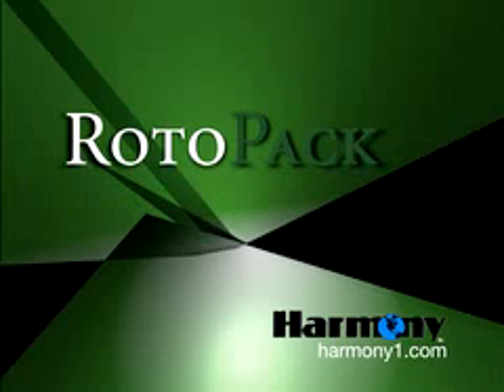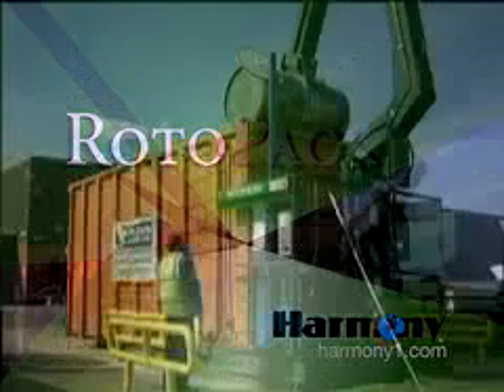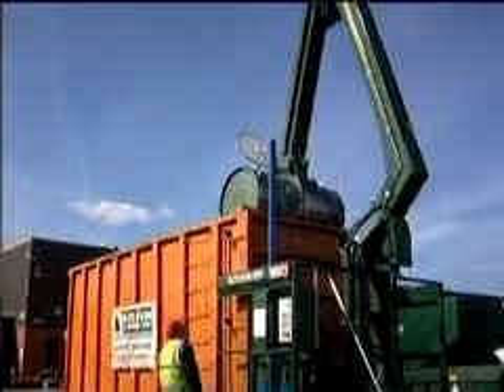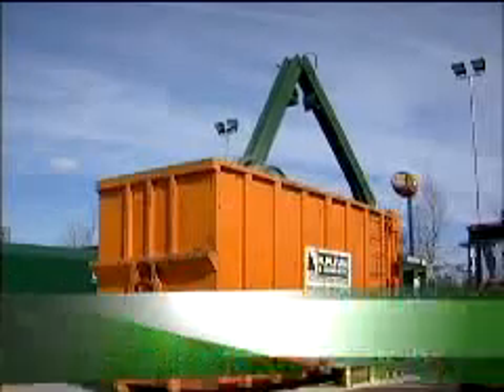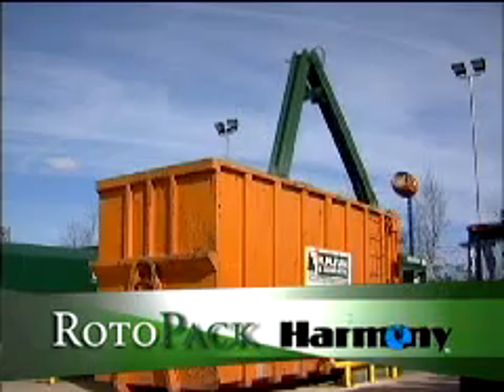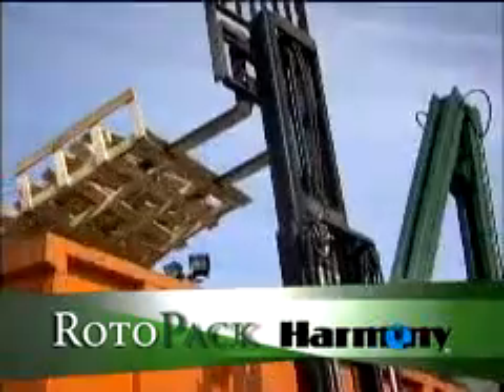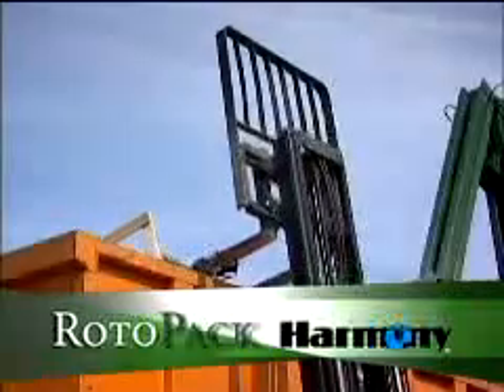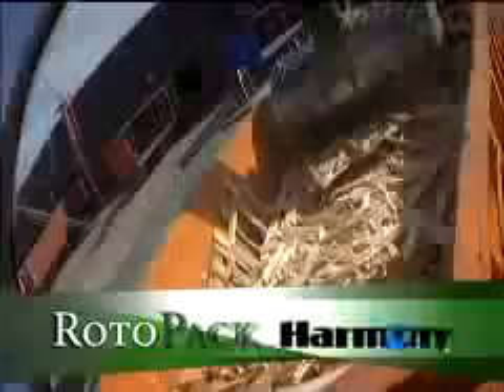Trash Compactor Crushes and Compacts Waste RotoPack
A giant trash compactor called the Rotopack uses a steel roller thrashes and smashes trash with its teeth... a heavy weight roller and crane arm work together.  The Rotopack is ideal for civic amenities and heavy industrial sites and will waste reduce disposal costs.